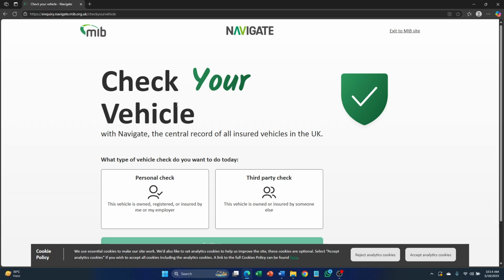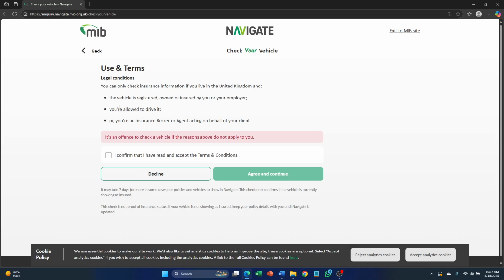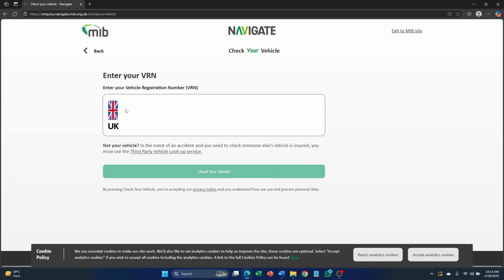How to Check Car or Bike Insurance Online in UK 2025 (SIMPLE GUIDE)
- Learn how to check car or bike insurance online in the UK with this simple step-by-step guide. Whether you're confirming coverage or verifying policy details, this tutorial walks you through the best websites and tools available for UK residents. Don't get caught without insurance—stay informed and compliant.